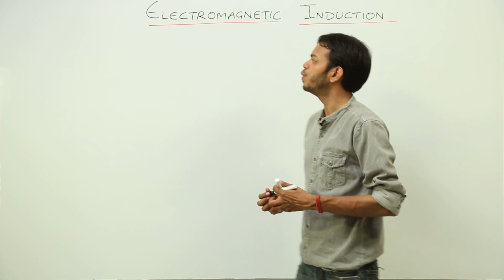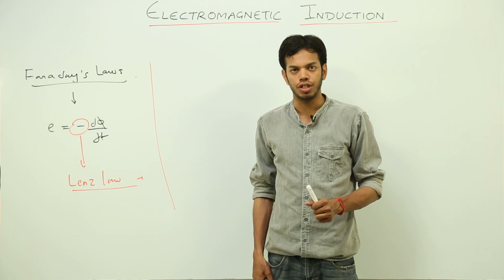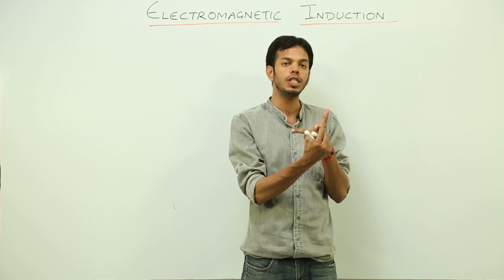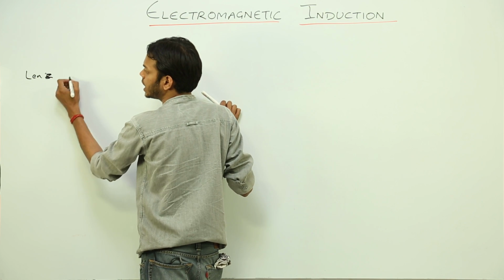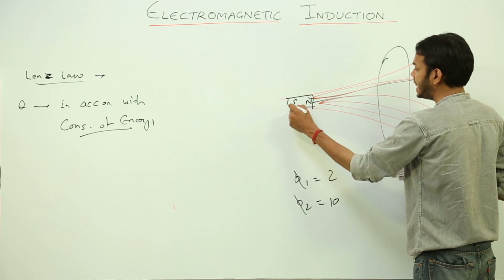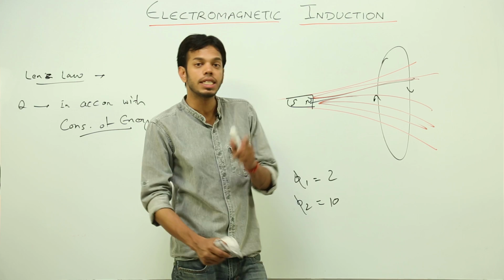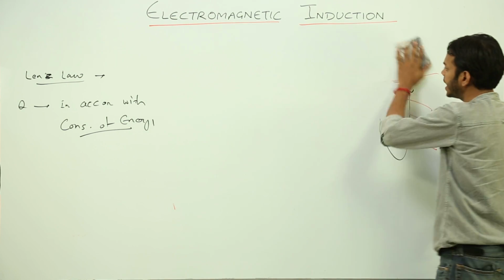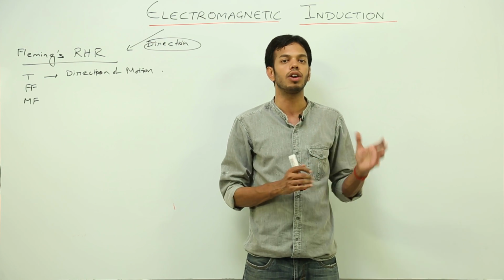Best Free Online Lecture l Electro Magnetic Induction l Class 12th I Physics I ICSE I Chap 4 I L20